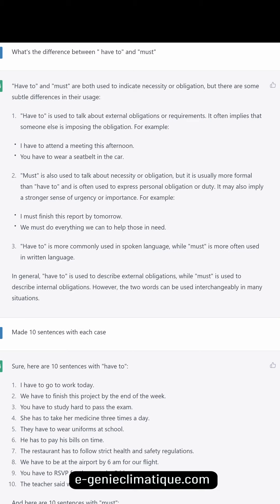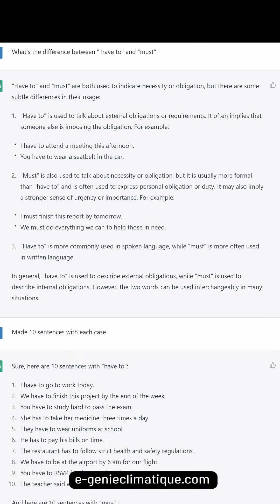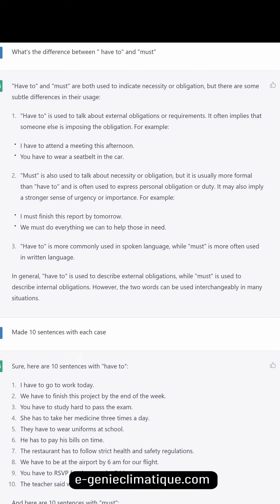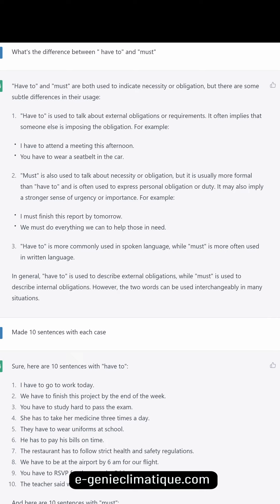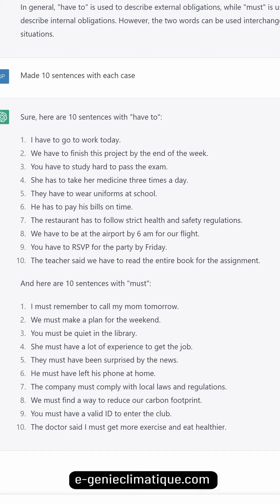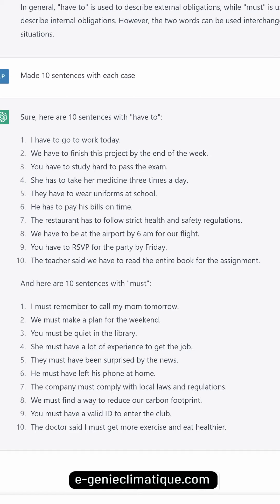Eng38-What's the difference between "Have to" and "Must"